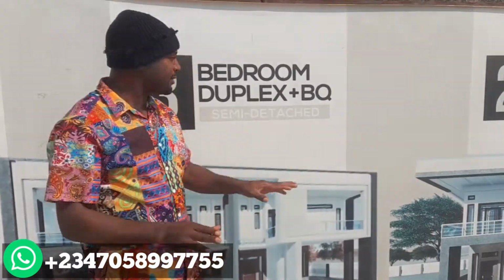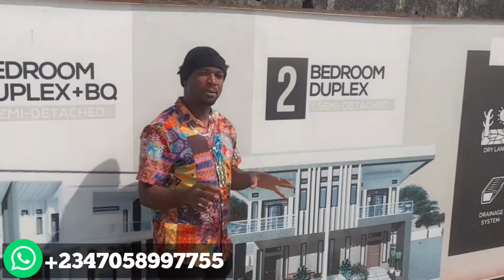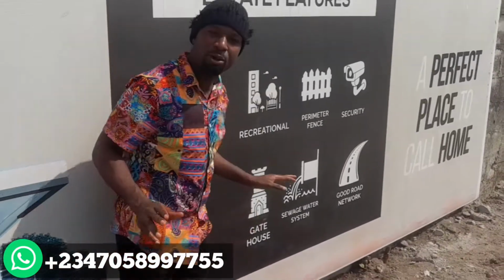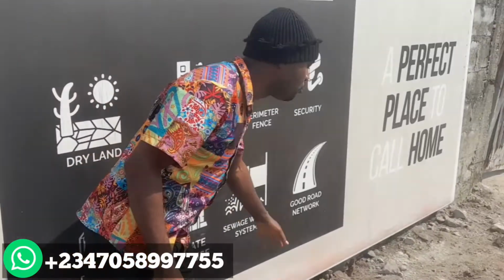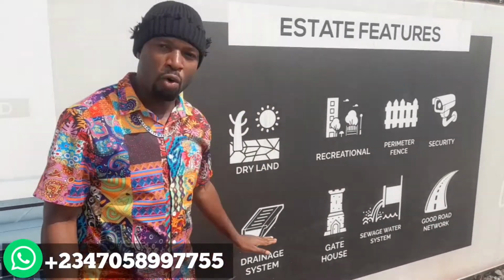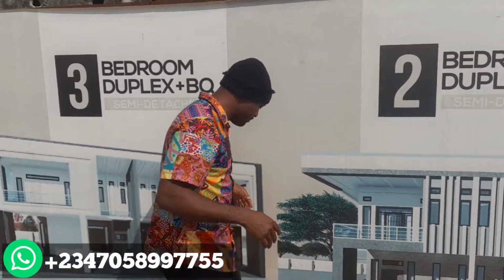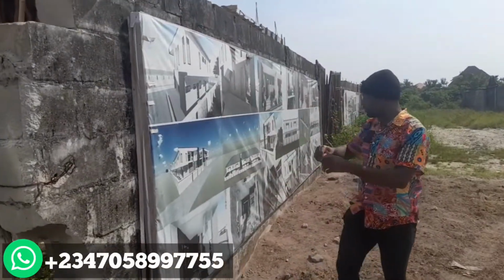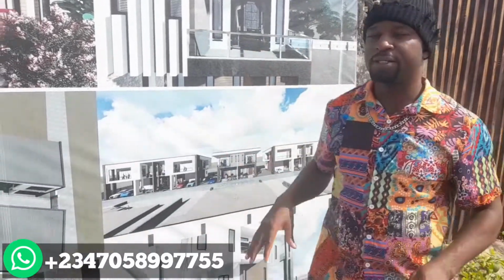Low cost housing estate for sale in lagos - cheap houses for sale in lagos nigeria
Low cost housing estate for sale in lagos.
Buy a house in lagos and pay Installmentally a nice 3 bedroom duplex for sale in Bogije Ajah lekki lagos good location for residential purposes.

Talk to Realtor Collins:
WhatsApp message:

Follow Realtor Collins on Facebook

Incoming search...

Home address in Lagos, Nigeria

Lagos State housing scheme Lekki
Lsdpc houses for sale

3 bedroom house for sale in Lagos Nigeria

Cheap houses for sale in Nigeria
Housing Estate in Nigeria

Affordable housing scheme in Nigeria
Houses for sale in Lagos Nigeria Lekki

cheap houses for sale in lagos nigeria
Houses for sale in Ajah
3 Bedroom Terrace for sale in Ajah

3 bedroom duplex in Lagos
5 bedroom duplex for sale in Ajah

3 bedroom flat for sale in Ajah
Flats for sale in Lekki Ajah

Detached duplex for sale in Ajah Lagos, Nigeria
Duplex for sale in Lagos

List of estates in Ajah
5 bedroom duplex for sale in Ajah

Houses for sale in Badore, Ajah
4 bedroom duplex for sale at ajah

Bungalow for sale in Ajah
house for sale in sangotedo, ajah

Buy a house in Lagos and pay Installmentally

Government houses for sale in Lagos Nigeria
Houses for sale in Lagos Mainland Nigeria
bank properties for sale in lagos, nigeria

3 bedroom house for sale in lagos, nigeria
House for sale in Lagos Lekki